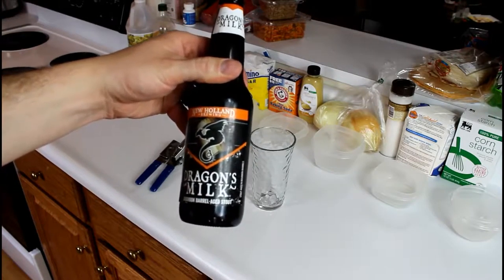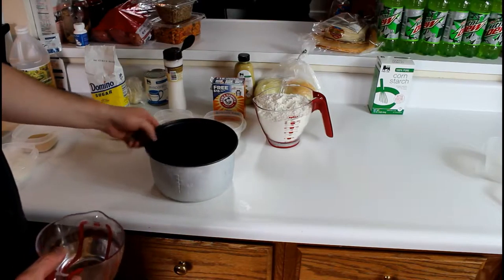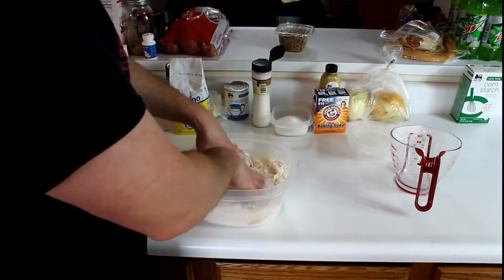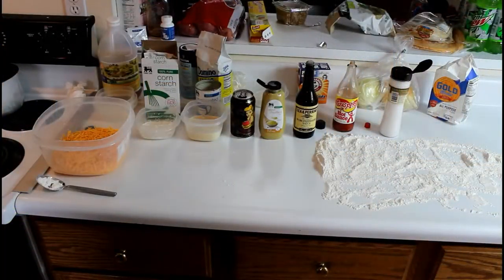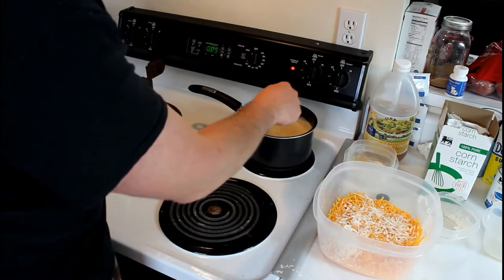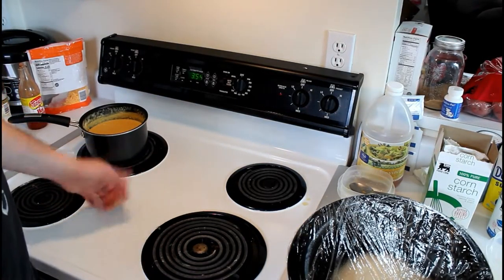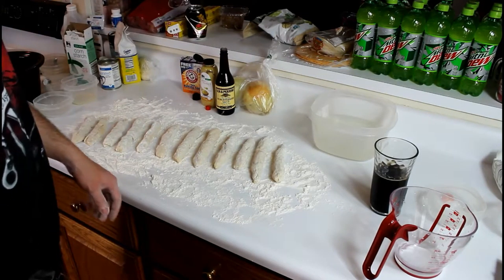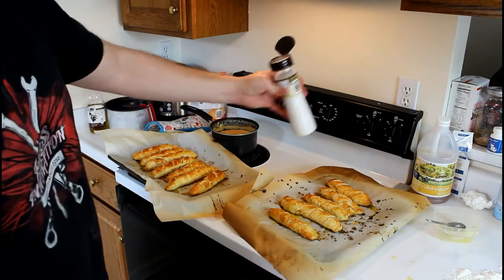Appetizers ( Pretzels with Beer Cheese Dip ! )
Looking for a great appetizer to make for your friends and family ? This is the perfect treat !